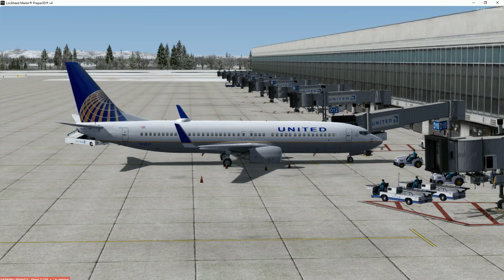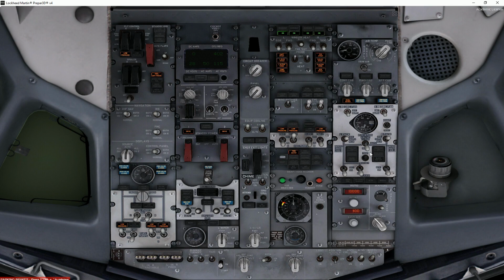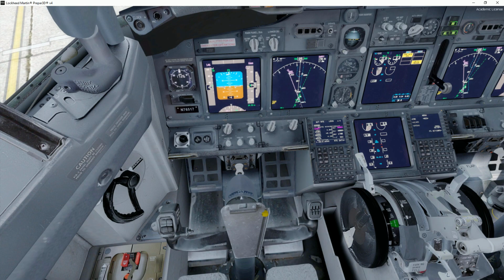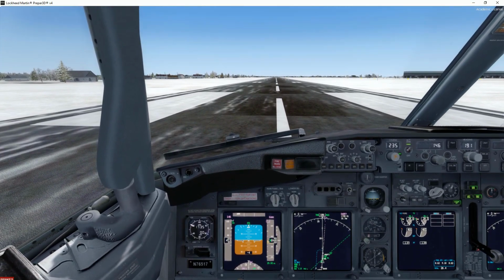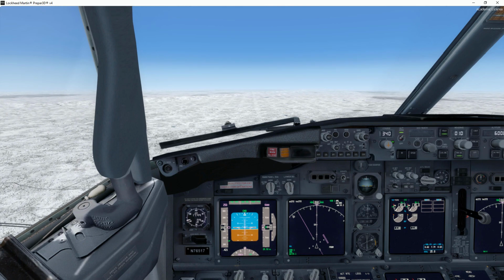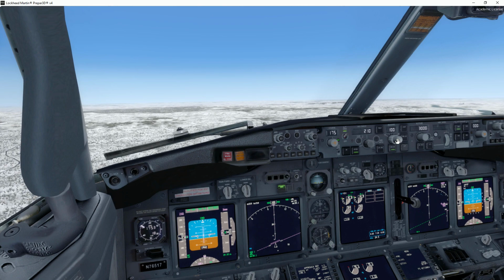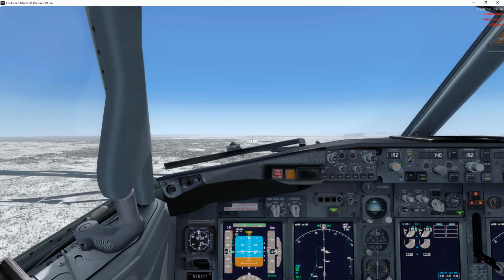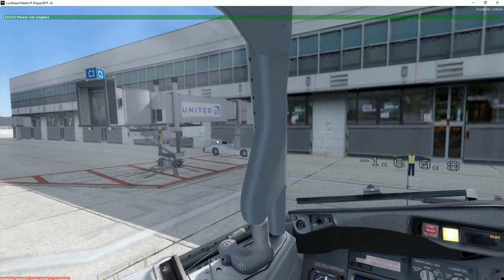United VA FR-A Flight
First recorded flight ever.  You can probably tell by my brilliant commentary.  FYI, most of the talking is going over flight plans and checklists.
Probationary flight for UVA
Circuit around Washington Dullas International
The audio goes quiet during approach because my wife and kids come in and start talking to me during critical moments of flight :D

P3dV4
PMDG 737-800
Saitek Flight control system and rudder pedals